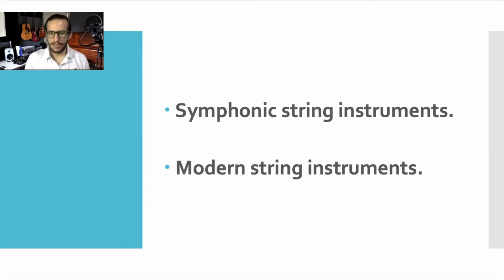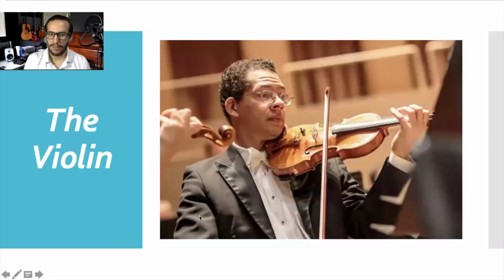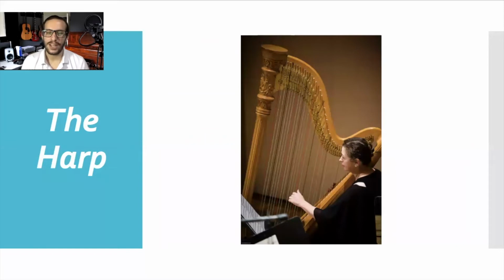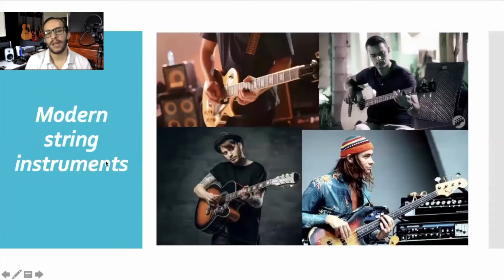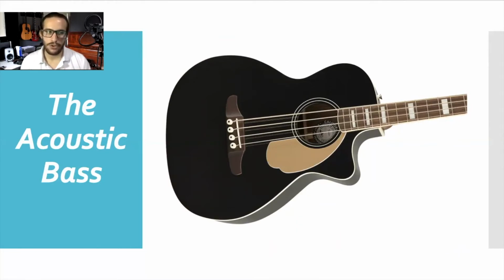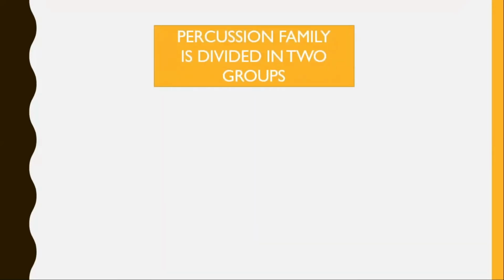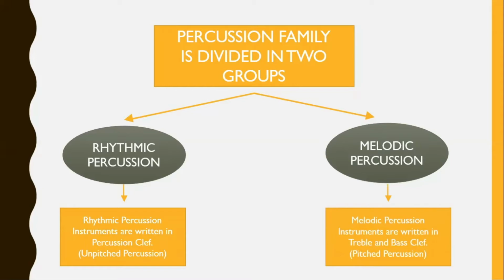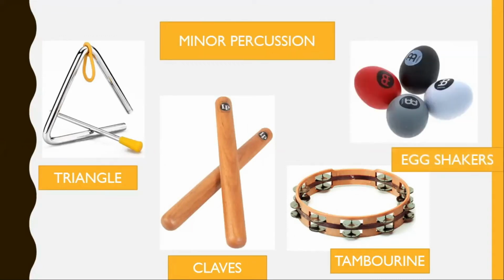4thGrade Music Class Week5